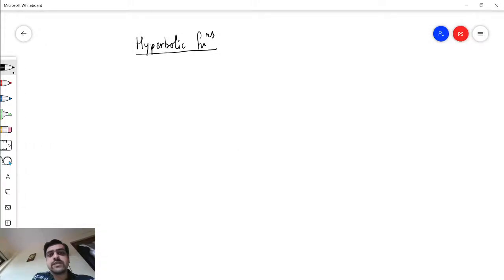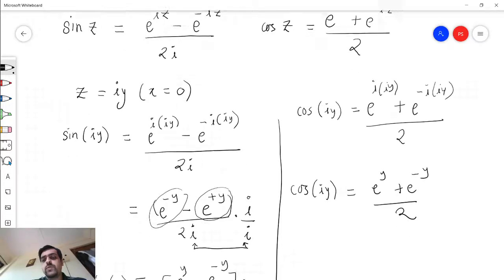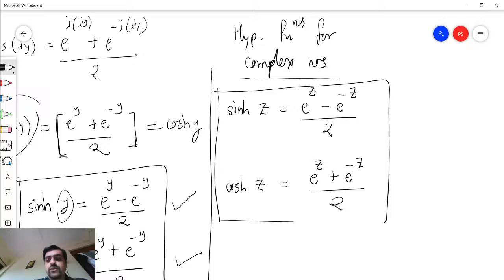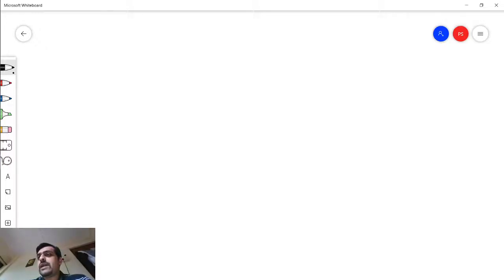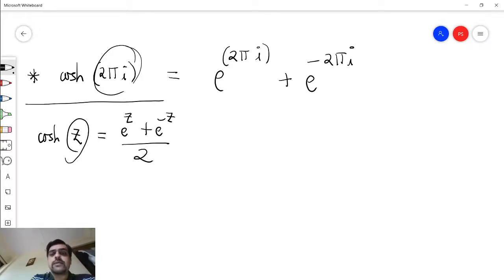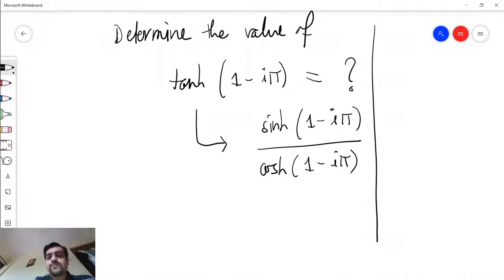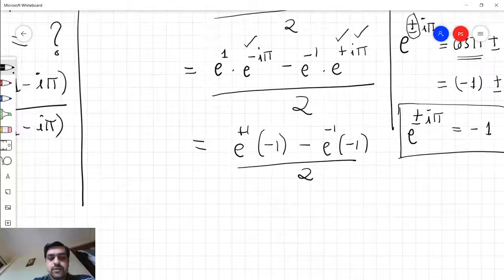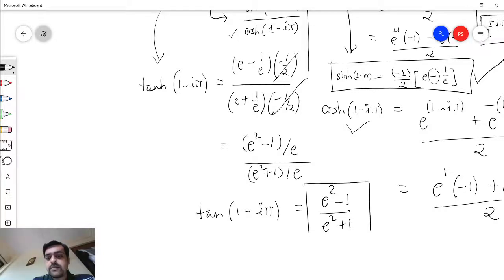TYBSc SEM5 P1 U2C1 Lecture4 Hyperbolic functions of complex numbers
A brief discussion with examples on hyperbolic functions with complex numbers